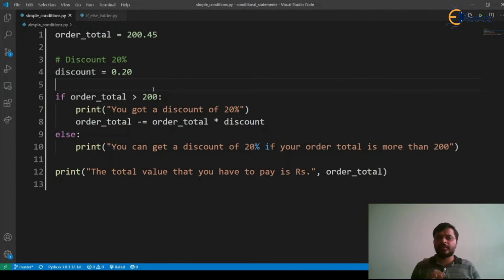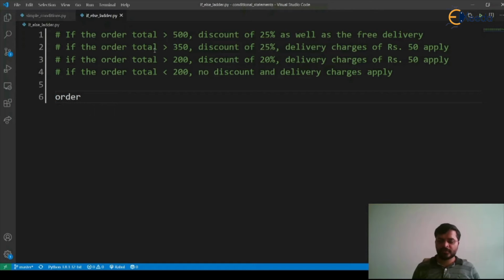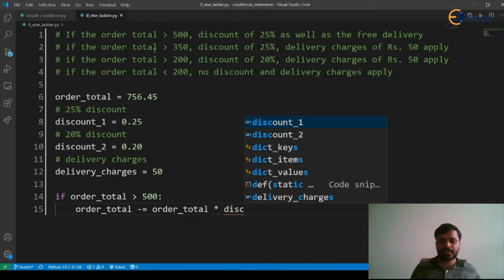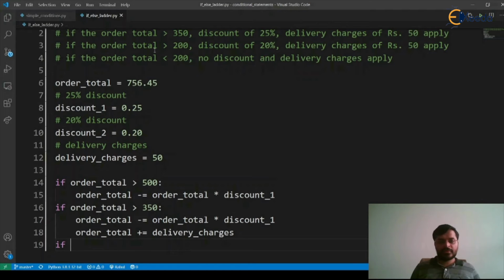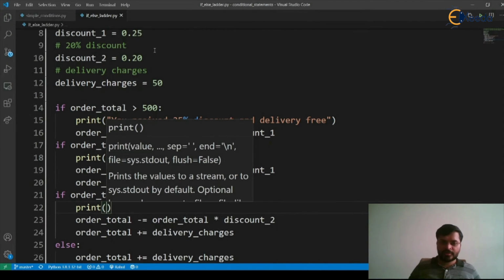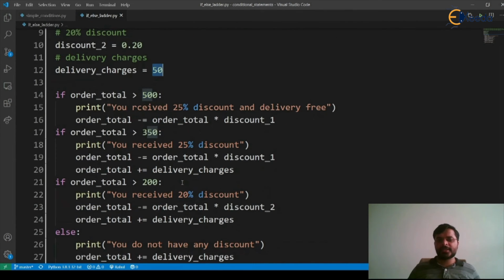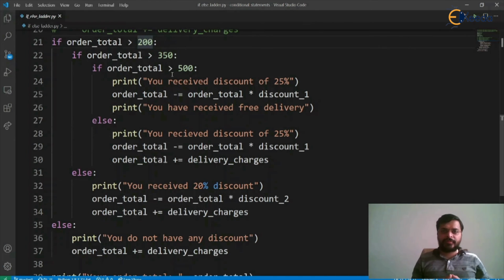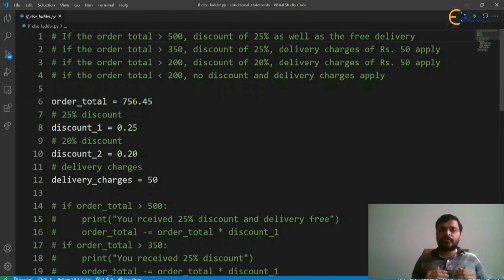If Else Statements